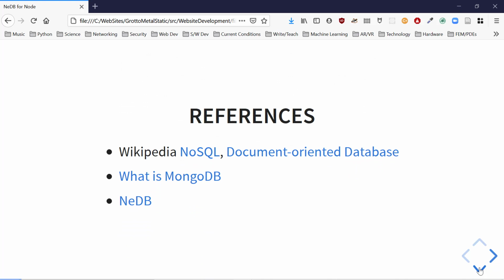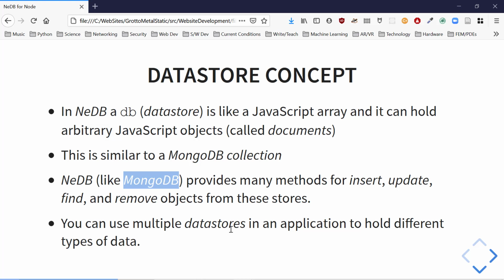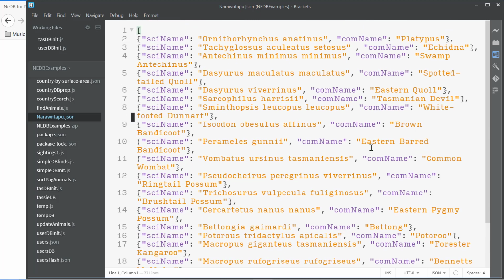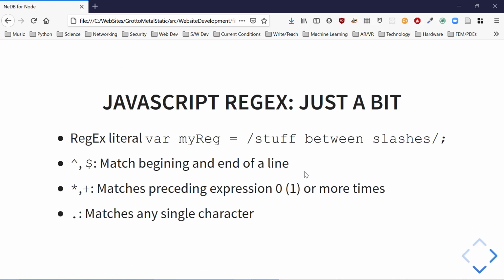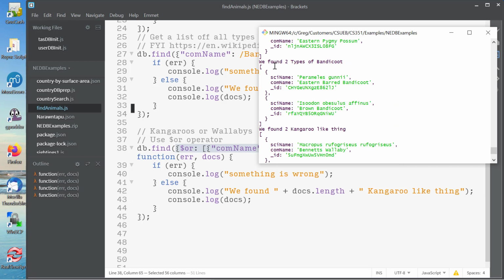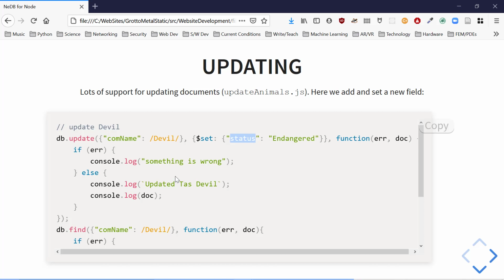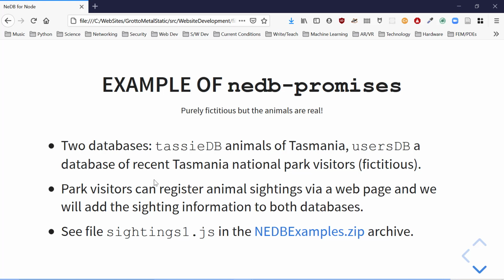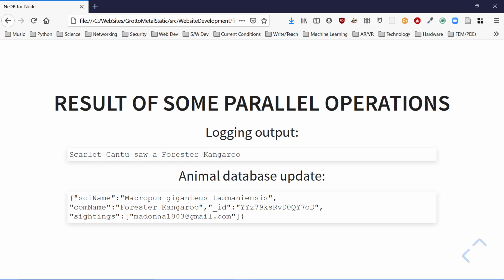Data Persistence via NoSQL Databases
Provides an introduction to NoSQL (document oriented) databases. Uses the JavaScript only NeDB database as an example (its API is a subset of MongoDB's). Dependencies: Promises, Async/Await.